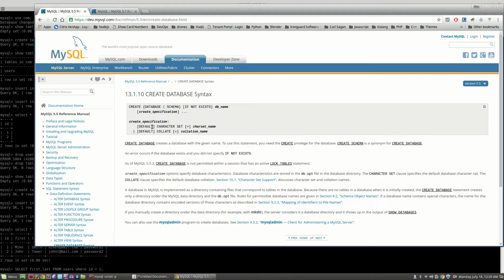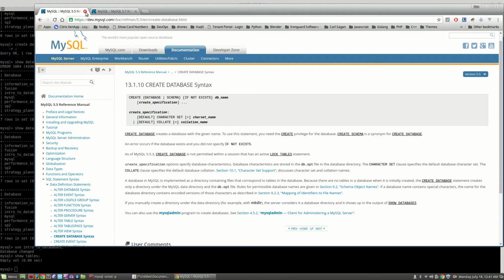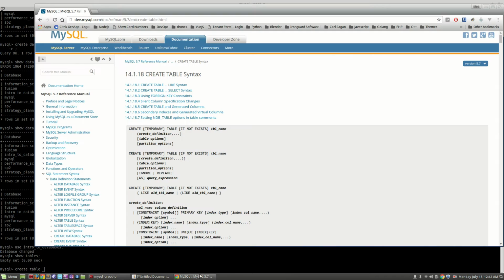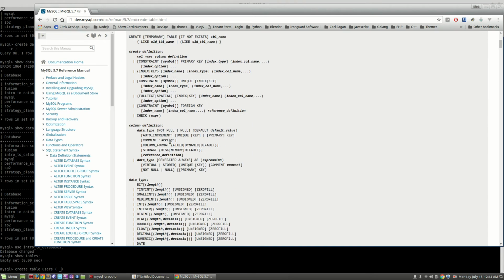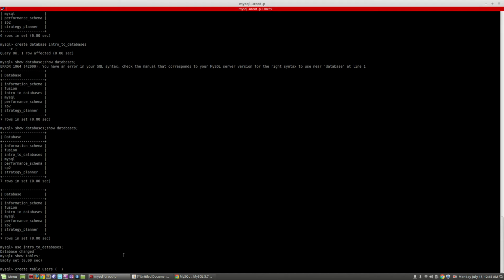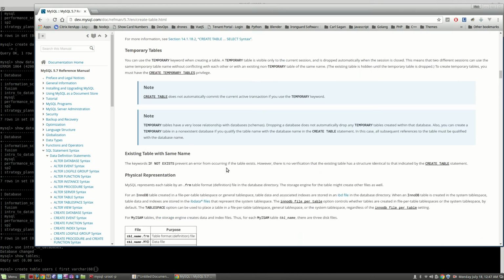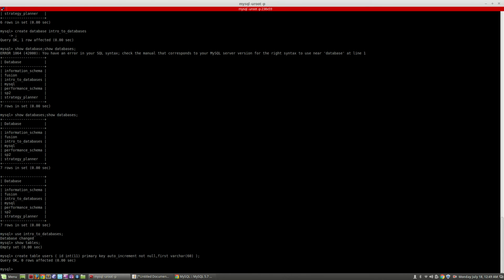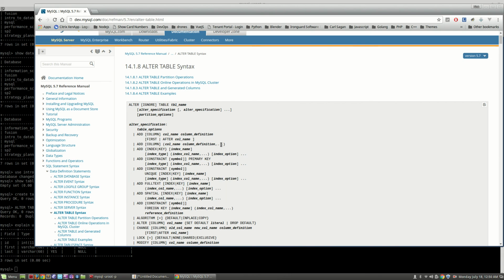Basic MySQL CREATE TABLE 001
In this video, we learn how to create and destroy a table.